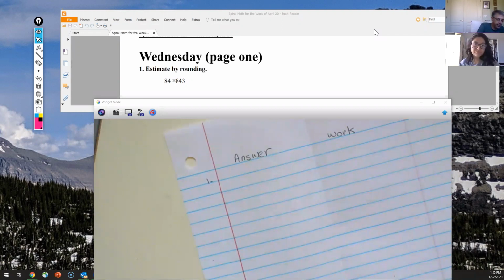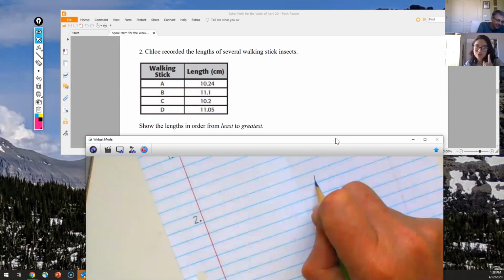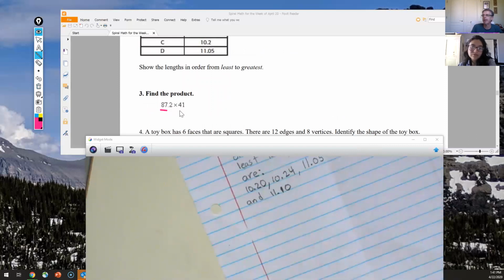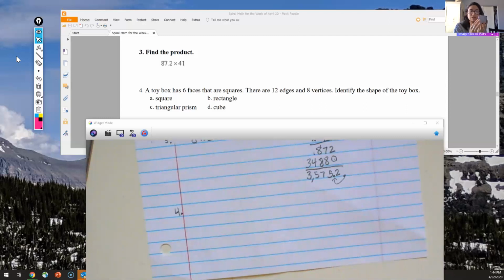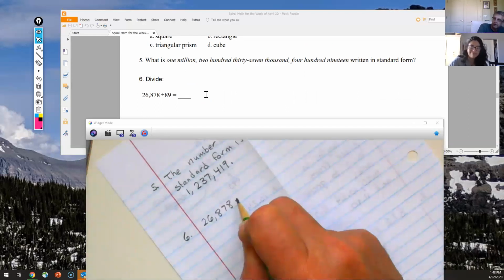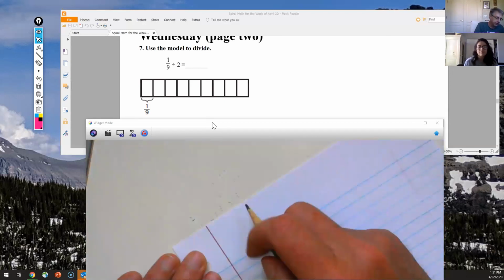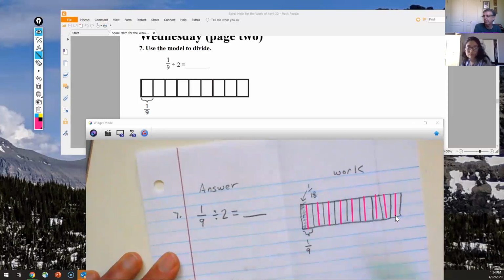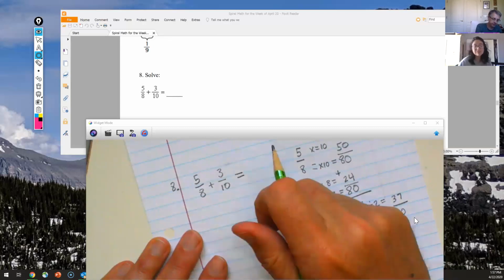Answers Spiral Math Wed 4 22